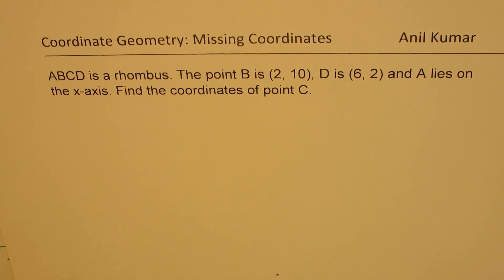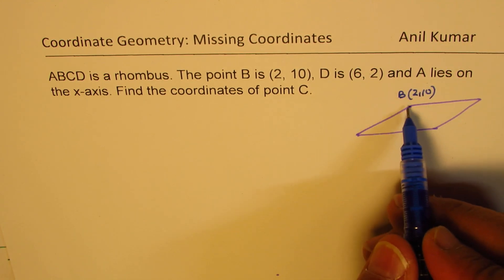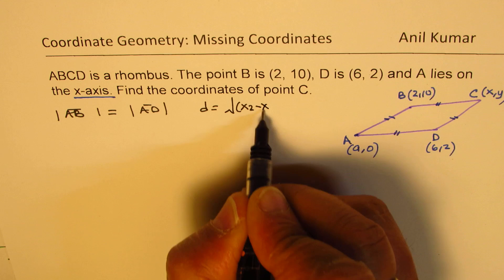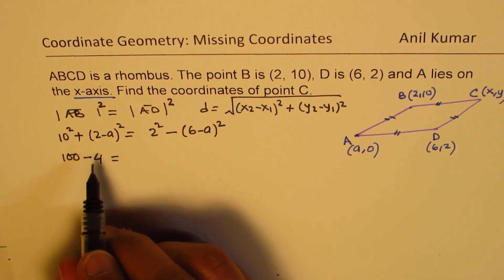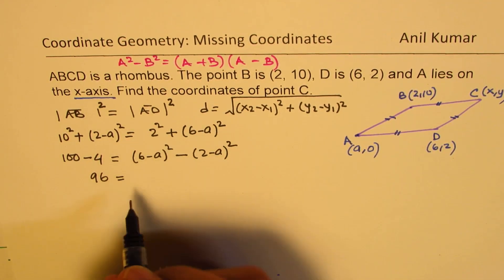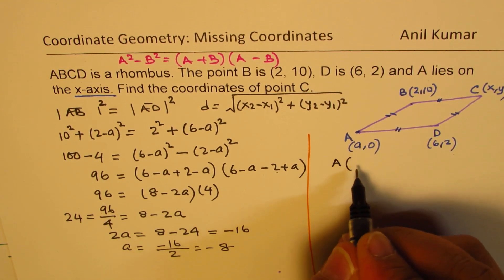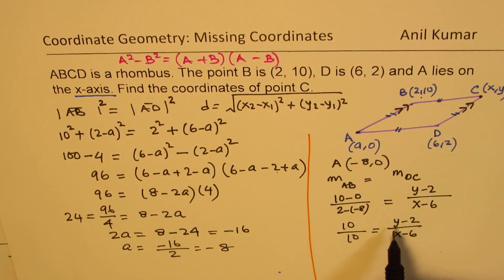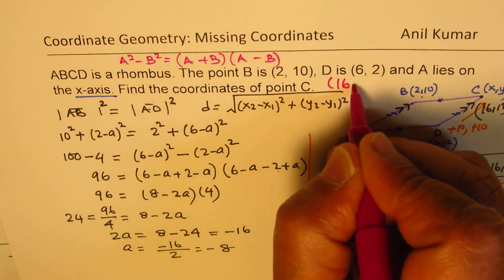Find the Missing points on the Rhombus with Diagonal Vertices Given Coordinate Geometry MPM2D